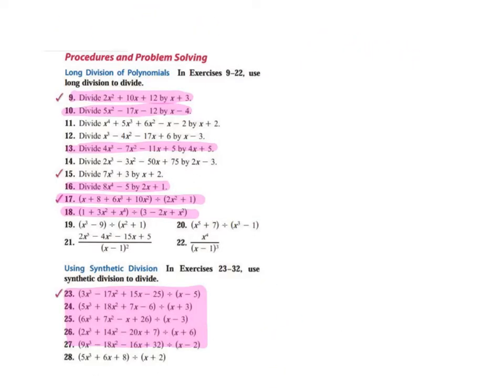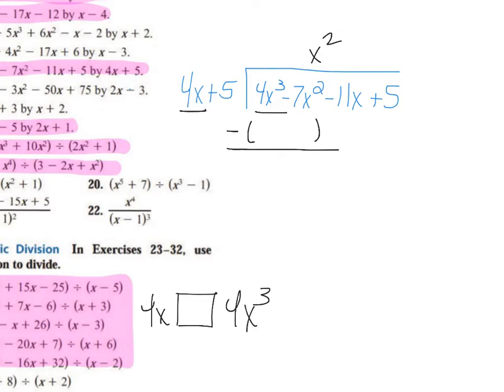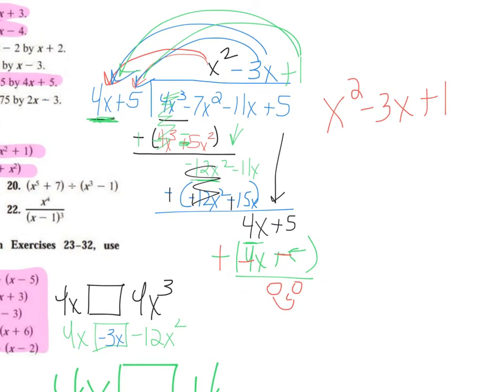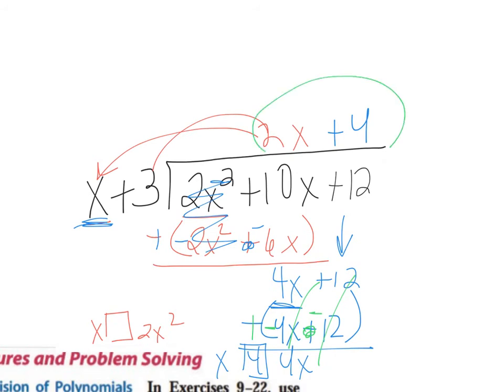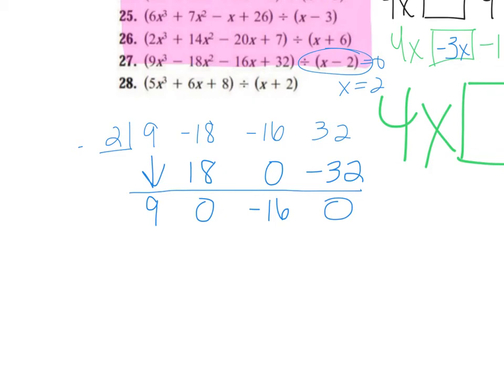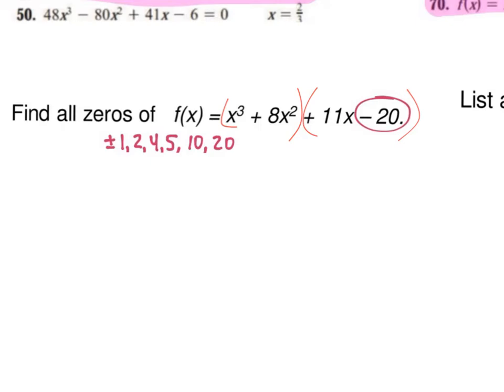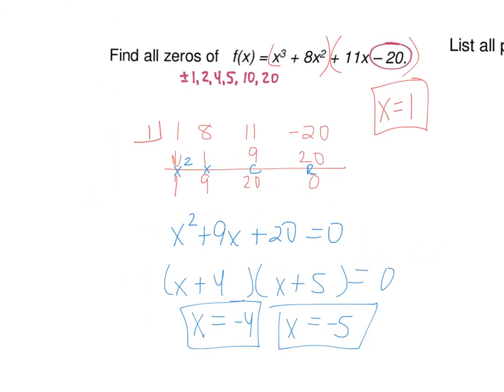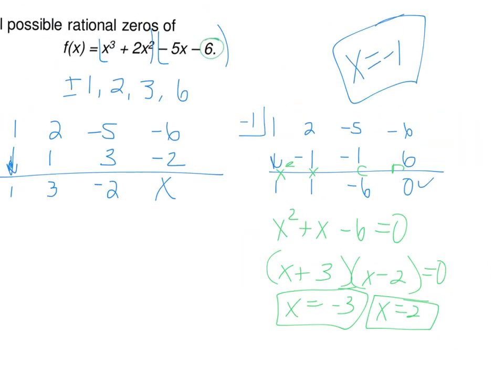9.23 PCH 2.3 Practice Problems and explanation